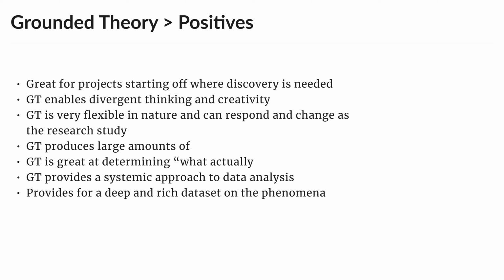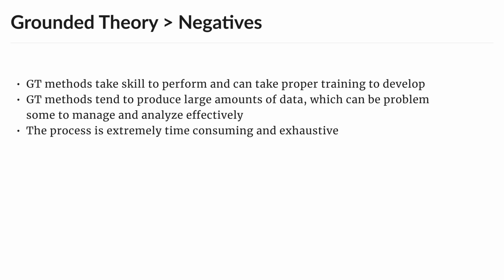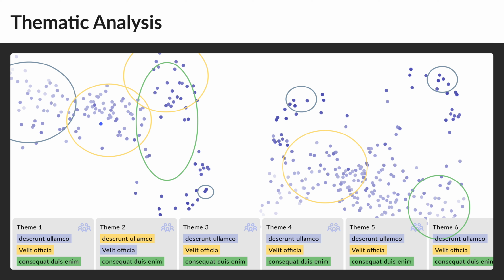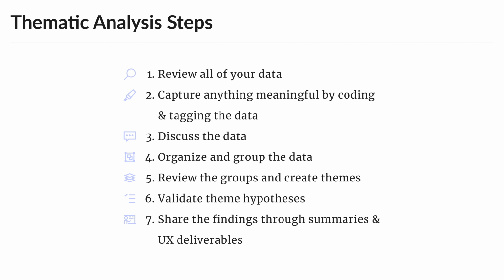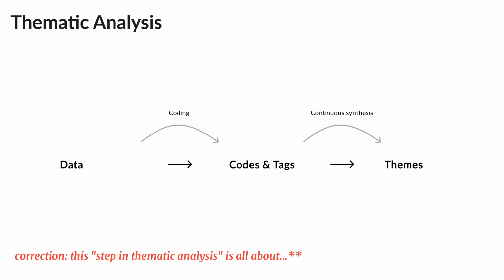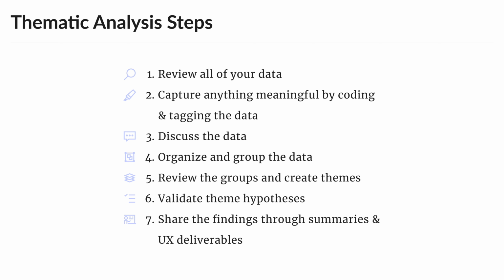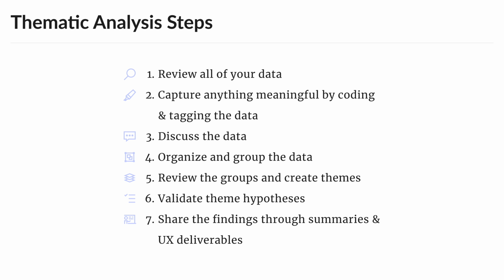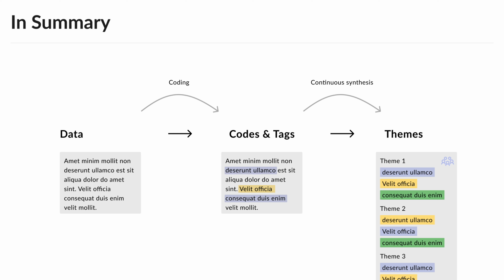Atomic UX Research: What is Grounded Theory and Thematic Analysis?